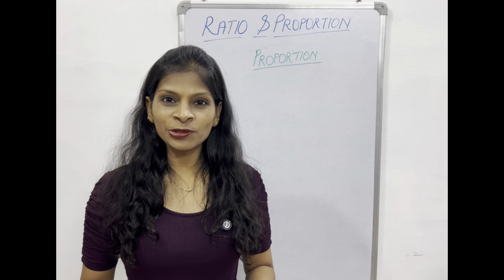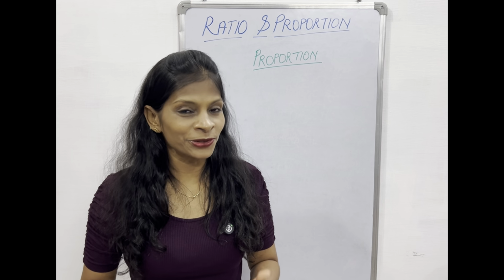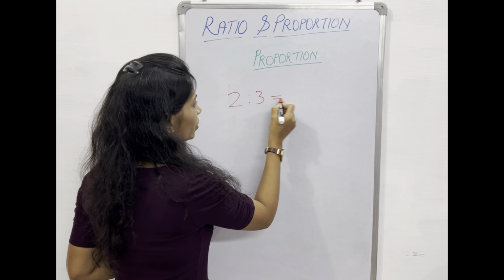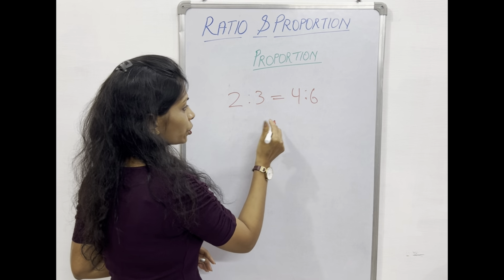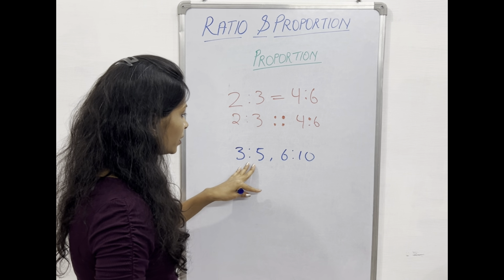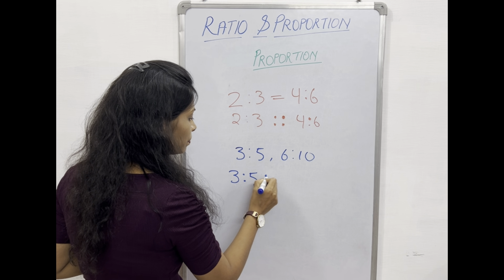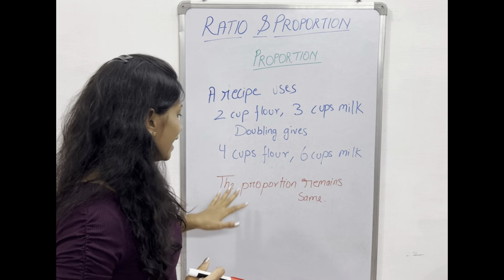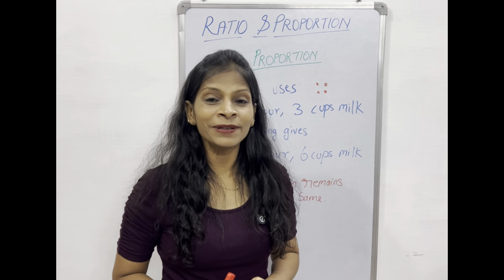6. What is Proportion? | The Easiest Explanation Ever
📘 Learn Proportion the easy way with simple explanations and real-life examples!

In this lesson, you'll understand what a proportion is, how it relates to ratios, and how to identify whether two ratios are in proportion.